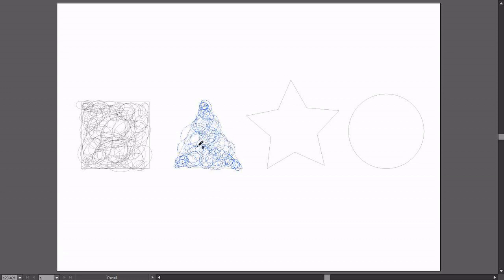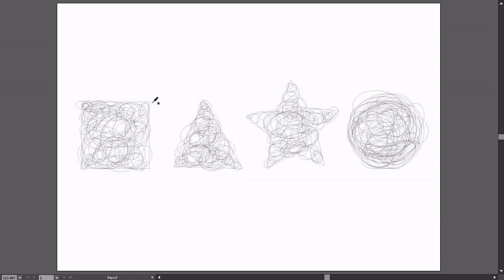How to draw scribble art for beginners Tutorial 2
Hi...
On this video tutorial I'll be showing you how to Scribble on objects and do basic shading... request you to subscribe to my channel and hit the notification bell 🔔 for upcoming tutorials and drawings.

You can visit my Facebook page for more scribble work that I have done.